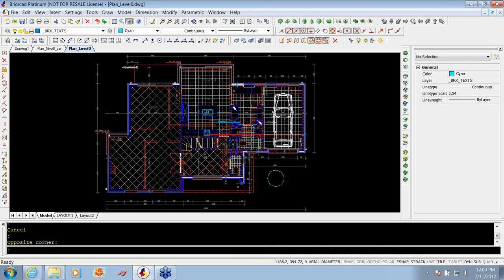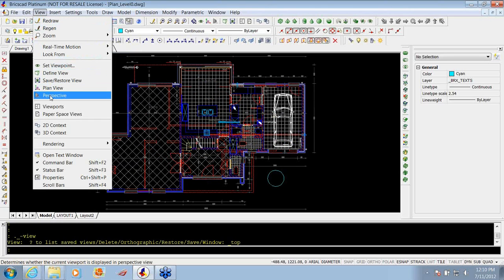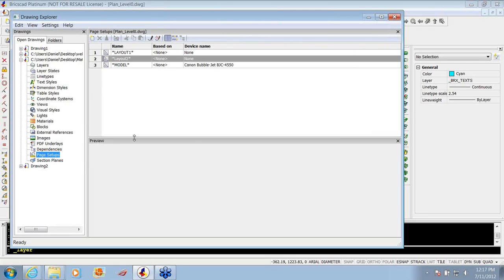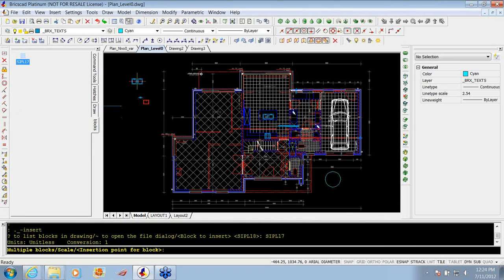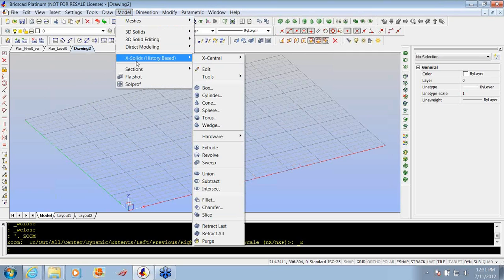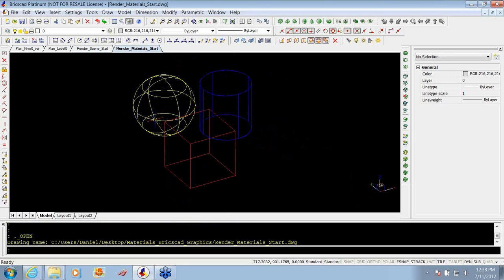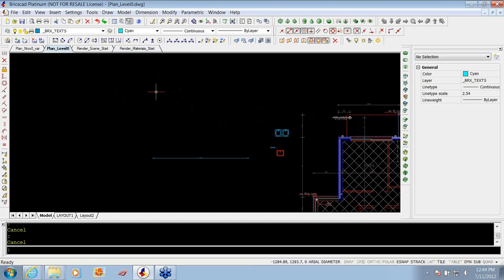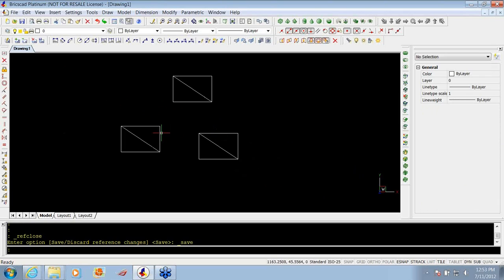Novedge Webinar #50: Introduction to Bricscad V12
Bricscad 12 Pro is the number one 2D/3D CAD alternative offering a complete and recognizable feature set to professional users. Bricscad 12 Pro reads and writes the .dwg format and offers high compatibility with other CAD Platforms. Daniel will walk you through the interface showcasing the time tested 2D environment as well as the new Innovative Direct Modeling features.

Presenter:
Daniel Marcotte is a Bricsys partner, serving the China region. He has over 15 years in the CAD industry in production engineering, CAD management and as freelance draughtsman. Daniel is also fluent with CAD APIs, and has a passion for developing time saving tools.